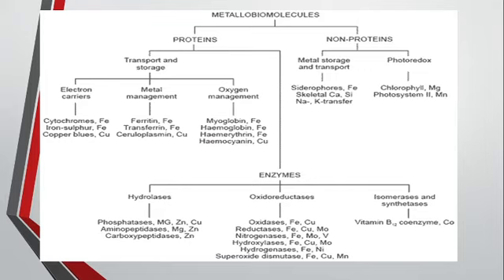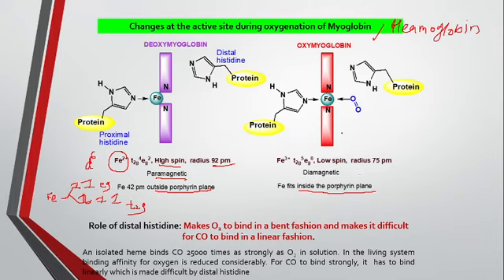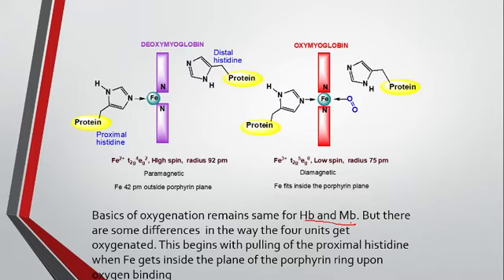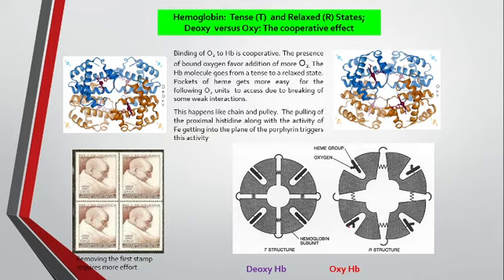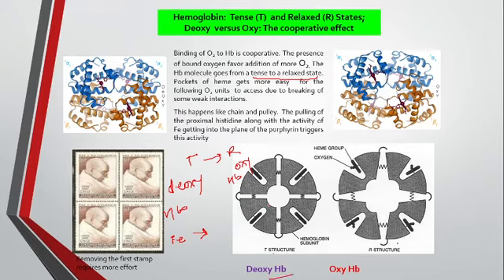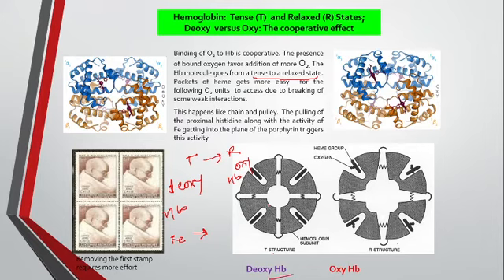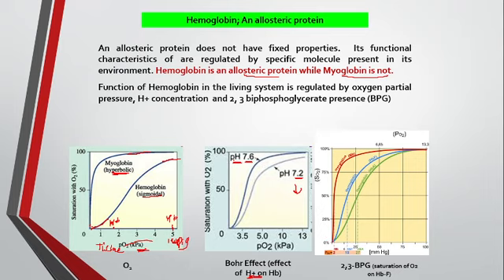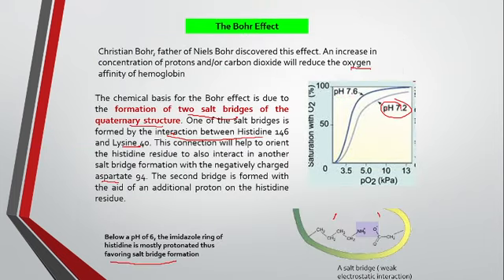L -5, MSc-I , CHI-230, BIOINORGANIC CHEMISTRY, oxygen binding mechanism of Hb and Mb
L -5, MSc-I , CHI-230, BIOINORGANIC CHEMISTRY, oxygen binding mechanism of Hb and Mb, allosteric property, T and R state of Haemoglobin